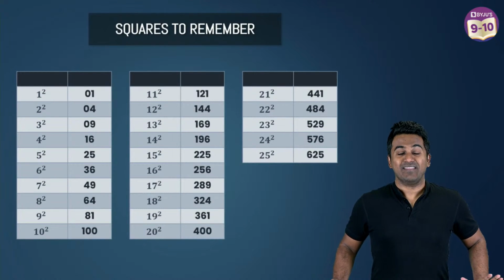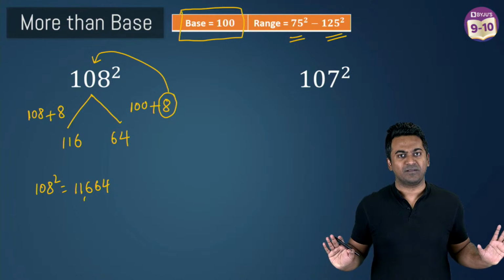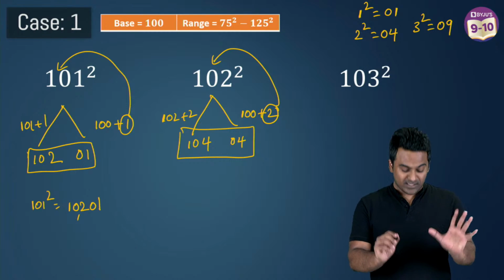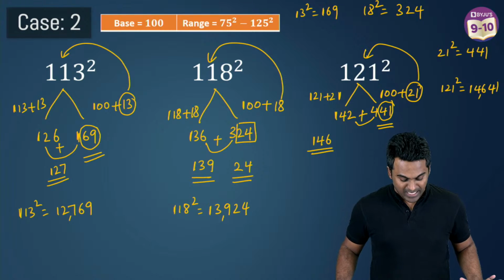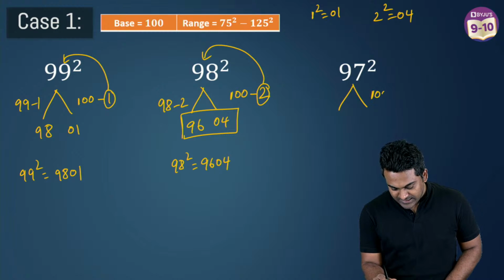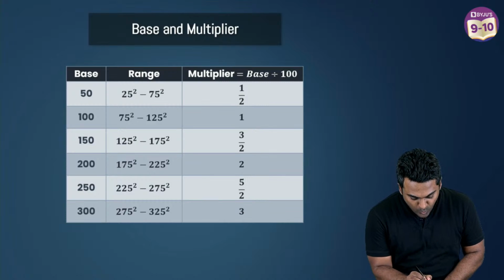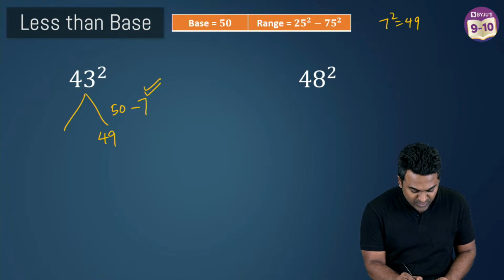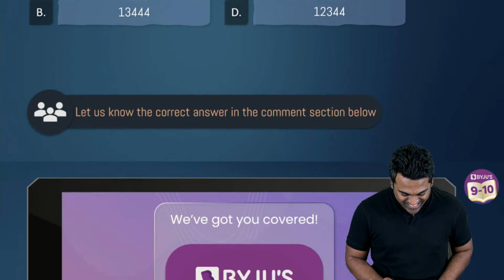Fastest way to Calculate Square of a Number Part-1 | How to Calculate Square of a Number in 20 Secs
Welcome to the episode of our new series "BYJU'S Achivers". In this series our top teachers will be covering all the chapters in Class 9,10 syllabus in detail.

In this session, Adil Sir will be explaining you the amazing trick to find the square of any number in 20 seconds. He will explain the trick with variety of examples in it.

We at BYJU'S always strive to give you the best, add this video to your study plans to amplify your chances of cracking the Exam!  And we will recommend you to attend next session of the chapter 10 || Real Numbers and their Decimal Expansion - Number System

0:00 Introduction
1:05 About Telegram
1:40 Session Starts with a Chart of Squares to Remember
3:46 Poll Question
4:26 Trick to Calculate the Square
11:47 Few more Examples with Bigger Numbers in the Right
15:39 Examples for Less than Base Numbers
18:34 Examples for Few Rare Cases Numbers-Case 1
20:30 Case 2
23:33 Poll Question
24:22 Base and Multiplier
25:51 Examples for More than Base Numbers
28:34 Examples for Less than Base
30:35 Examples for Carry Forward
33:06 Homework Question
33:48 About Summer Mini-Series
34:11 Update on Sessions for Grade 10
34:34 About Telegram
36:05 Session Ends